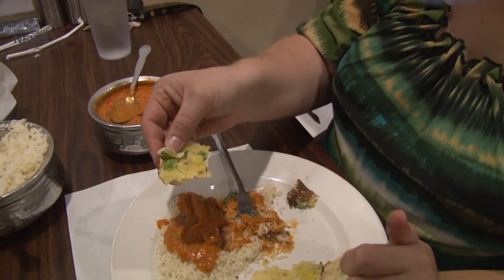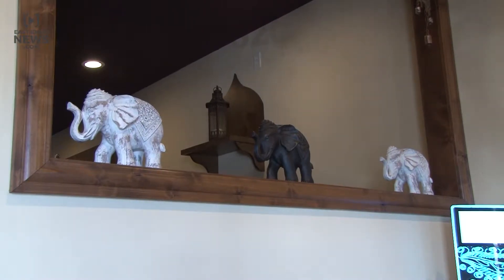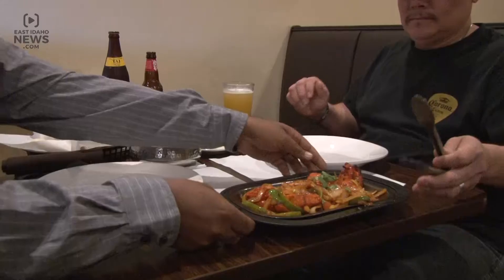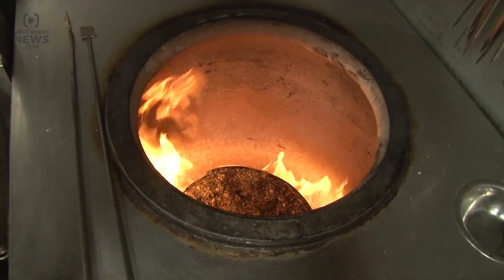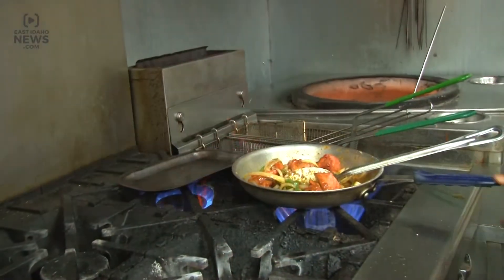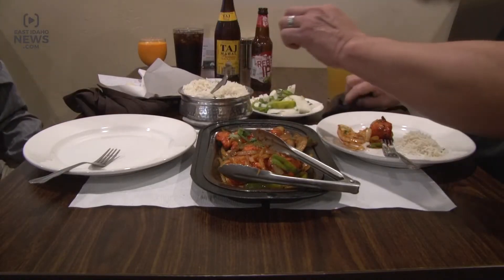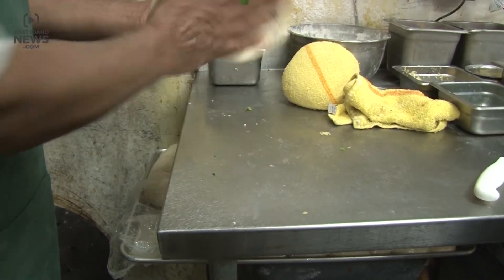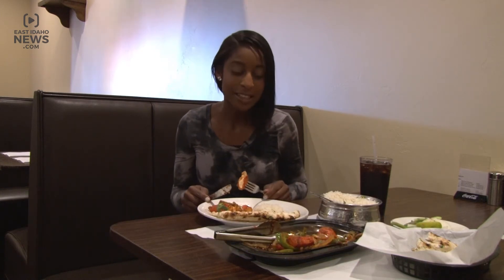East Idaho Eats: Tandoori Oven, an authentic Indian experience in Idaho Falls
IDAHO FALLS -- There aren't many places to find and enjoy an authentic Indian meal in eastern Idaho, which is why the owners of the Tandoori Oven in Idaho Falls felt it would be perfect for the area.

Owner Jay Arora expanded the his Logan, Utah business to Idaho Falls just over a year ago.  So far it has made quite an impression.

“I get lots of different things, butter chicken I’ve got in the past, chicken tikka masala,” said Chief Administrator of Mountain View Hospital, Josh Tolman.

The restaurant claims its uniqueness from the tandoor -- a clay oven -- that is used to grill hand-crafted Indian flat bread, and marinated meats at the Tandoori Oven.

“We have charcoal on the bottom, you know, it’s not electric," Arora said. "Everyone’s been doing it for years, and generations. That’s just the way it’s been done and obviously it adds to the flavor.”

Arora says they keep the food fresh and make it when you order.

“As far as the flavors go, and the entrees and the preparation we do it just the way it’s done — authentic,” Arora said.

A classic side that’s made to order is the garlic naan, an Indian flat bread. Cilantro and garlic are patted into dough, and thrown into the tandoor. After about 30 seconds, it’s ready to eat.

The chicken Tikka comes next. The meat is marinated and put on a skewer to be cooked in the tandoor.

Many locals frequent the restaurants multiple times a month.

“I didn’t know what to imagine (at first), but I thought it would be like crazy spices that were over powering, but it’s not, it’s really delicious, and good flavors,” Idaho Falls resident Heather Clayton said.

“I’ve had Indian food other places and we haven’t had Indian here, so once they opened up, we came and just fell in love with it,” Ashley Billman said.

Tolman says that Tandoori’s comparable to Indian Restaurants overseas. I’m Natalia Hepworth EastIdahoNews.com

Tandoori Oven is located at 3204 S. 25th E., in Idaho Falls.